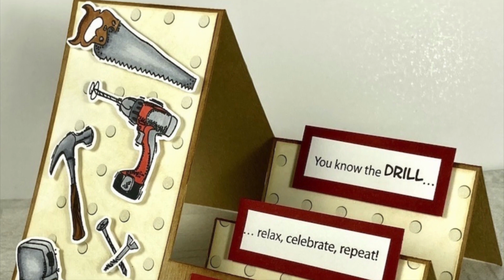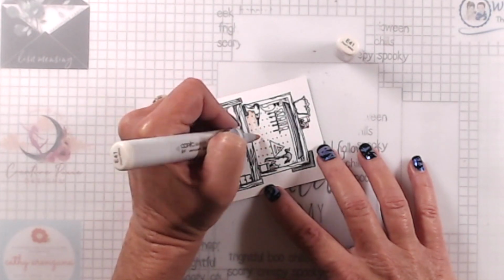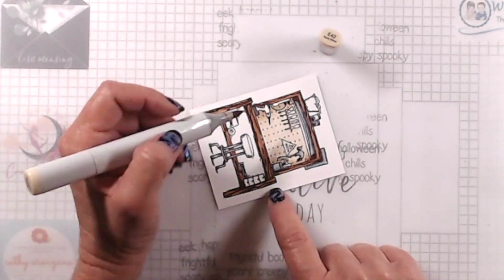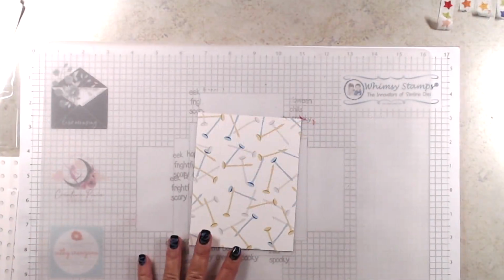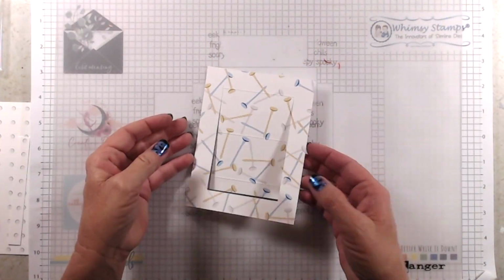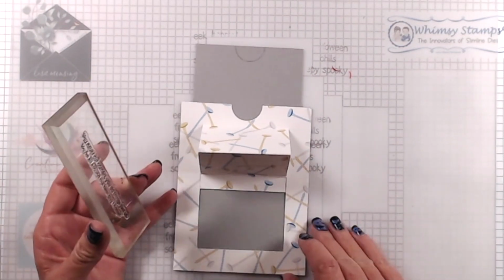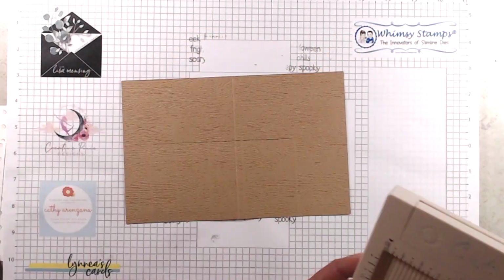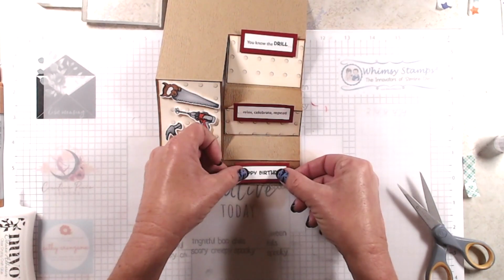SumMore Fun Stamps | The Handyman Pack | TWO Fun-Fold Cards | Pop Up Slider Card & Side Step Card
Oh, hi! I'm super excited to share The Handyman Pack by SumMore Fun Stamps! This pack is perfect for masculine cards!

Stamps

Inks

Paper

Cougar Super Smooth (for Alcohol Markers)

Neenah 80# Classic Crest 250 sheets (for Card Bases)

Adhesives

Ad-Tech Tape Runner

Ad-Tech Tape Runner Refills

Scotch Foam Tape

Favorite Tools

Make-Up Brushes for Ink Blending

Measurements for the Pop-Up Slider Card

2 pcs - 4 1/4" x 5 1/2"
1 pc - 3" x 4 3/4"
1 pc - 3" x 3 5/8"
1 pc - 2 3/4" x 3 3/8"

Measurements for the Side Step Card

1 pc 8 1/2" x 5 1/2"
1 pc 2 /38" x 4 1/8"
1 pc 2 7/8" x 1 7/8"
1 pc 2 7/8" x 1 1/8"

Copics Used:

C5, C3, C1, C0
E41, E42
E37, E35, E34, E31
R59, R37, R27, R24
Y06